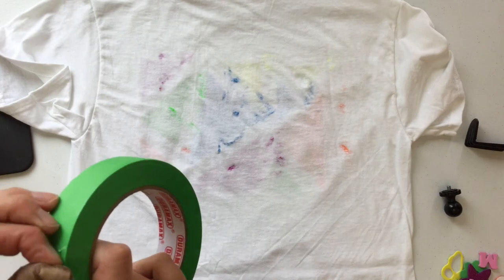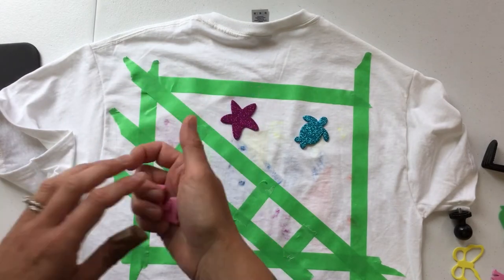Take and Make T-Shirt Craft!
Join Emily as she shows us how to make a t-shirt using the tape resist method!